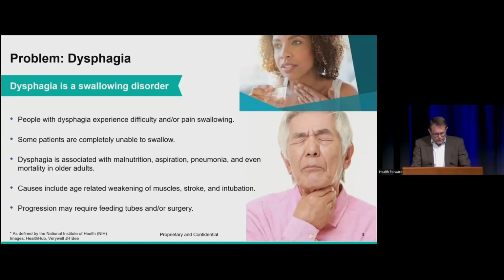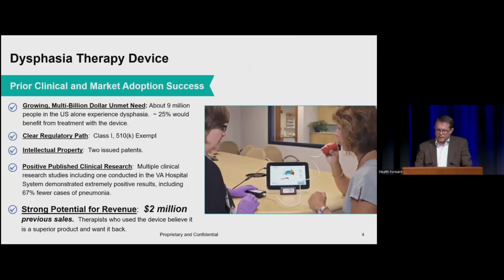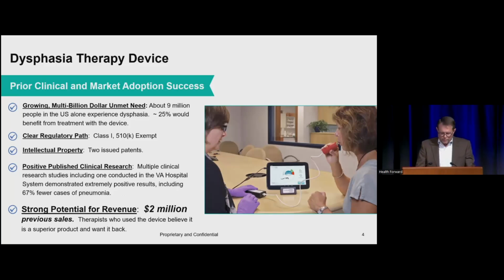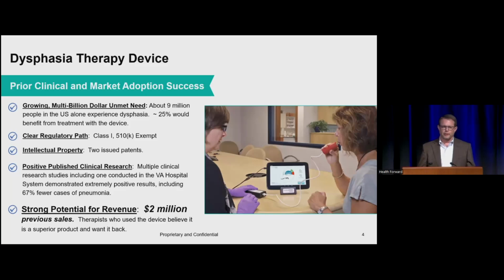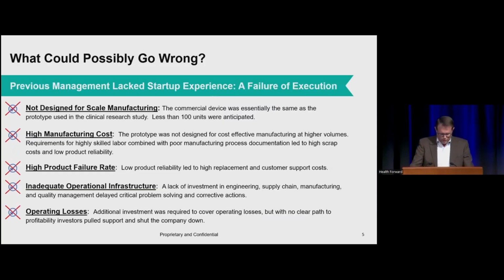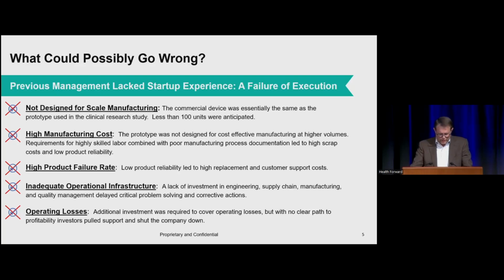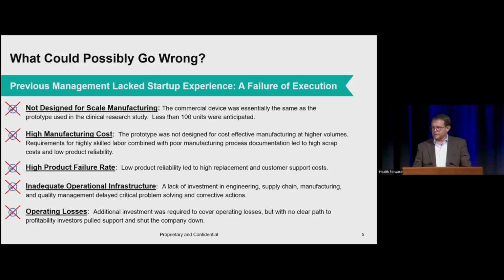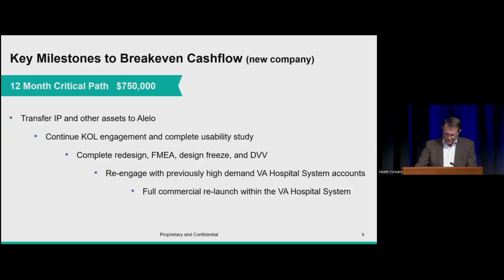Professional: Alelo Medical